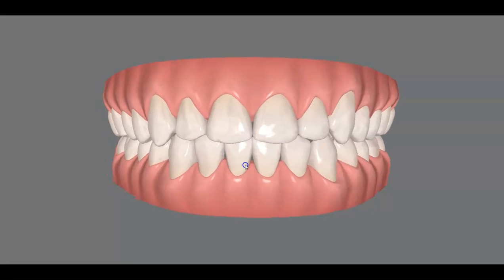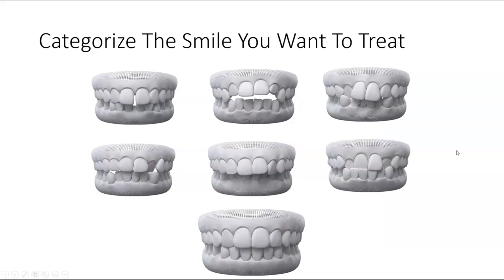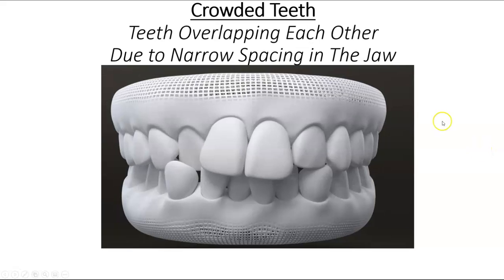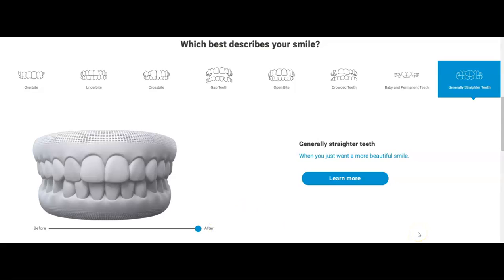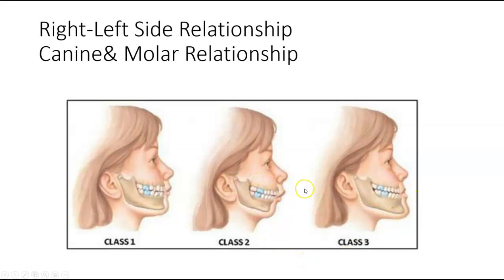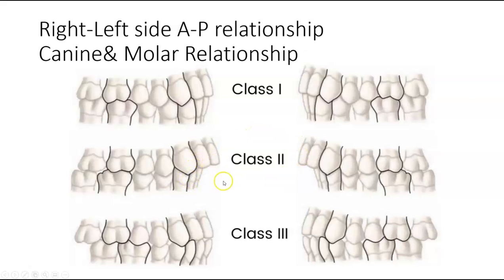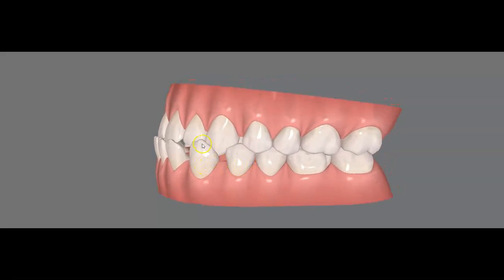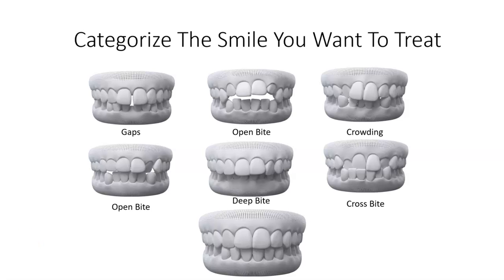Analysis of Different Bites